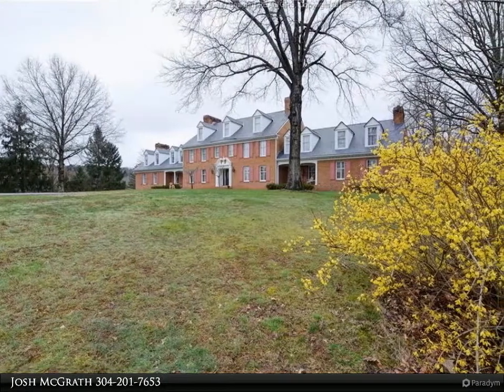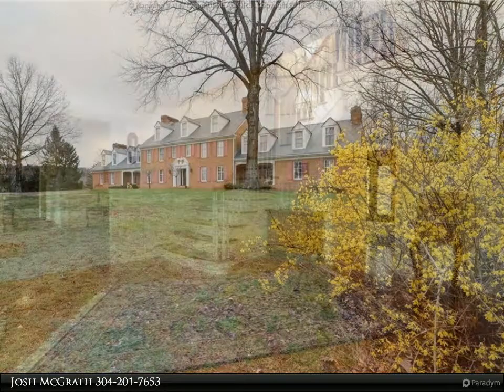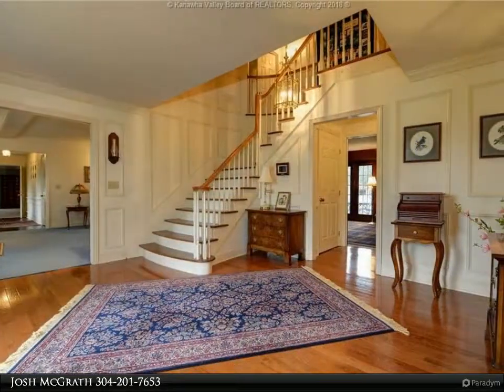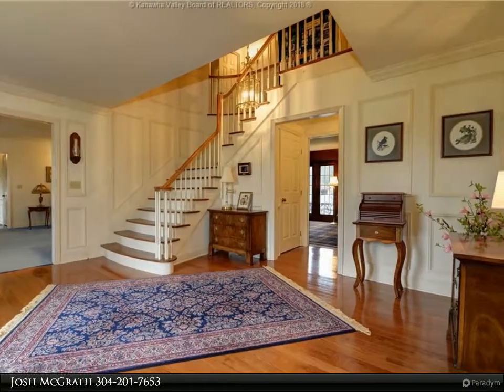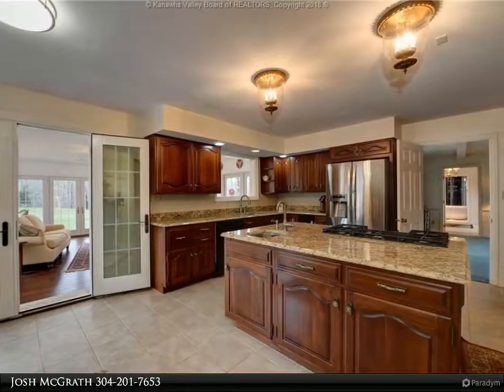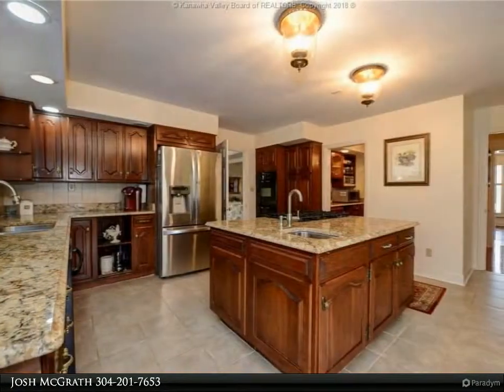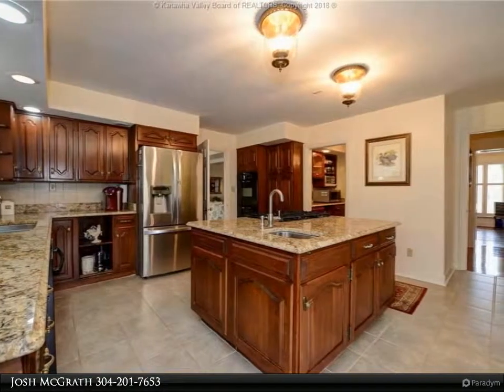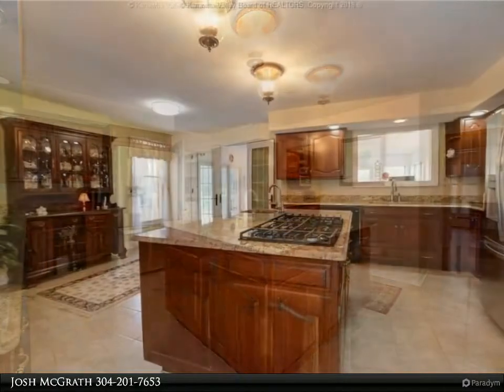590 EVANS GROVE Drive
HISTORICALLY INCLINED? THIS GRACIOUS SHOWPLACE IS FOR YOU! YOU WILL LOVE THIS EXQUISITE WILLIAMSBURG INSPIRED HOME.  SPANNING OVER 9,300 SQFT OF LIVING SPACE AND 3,500 SQFT OF UNFINISHED BASEMENT (W/9 FT CEILINGS) THAT SITS ON 13 SPRAWLING ACRES. YOU WILL ADMIRE THE PRISTINE BEAUTY IN THIS CHARMING COLONIAL. BOASTING 7 BDRMS, 6.5 BA, 8 FIREPLACES & 4 CAR GARAGE. THERE ARE MANY DETAILS ABOUT THIS MAJESTIC MANSION SO PLEASE ASK TO SEE ATTACHMENTS IN THE MLS. IT IS LOADED WITH HISTORICAL DATA.

Presented By:
Josh McGrath, Real Estate Central, LLC